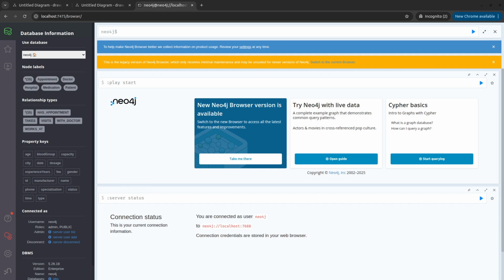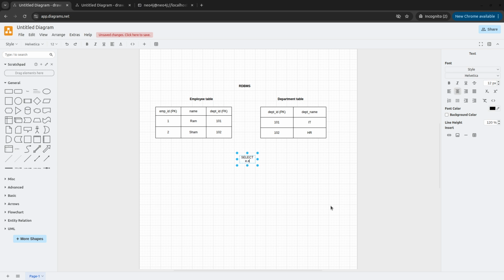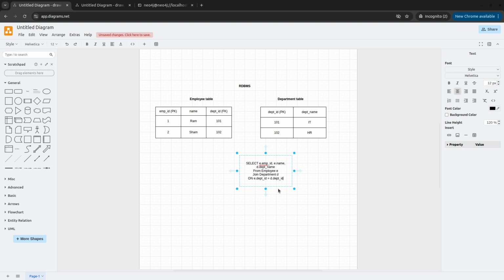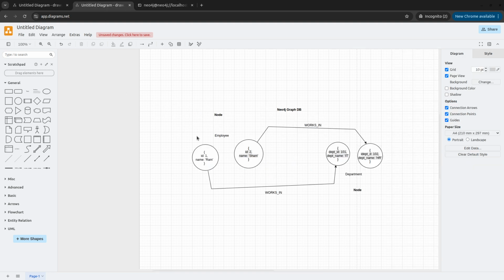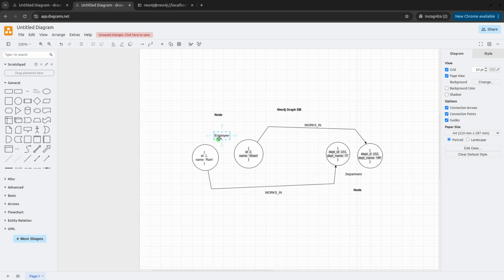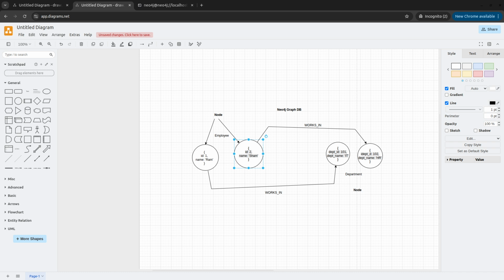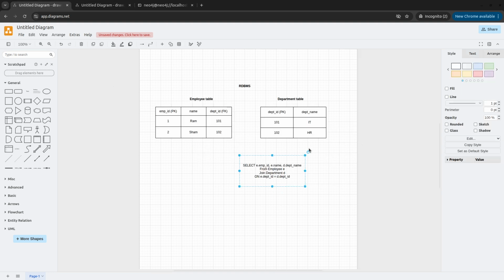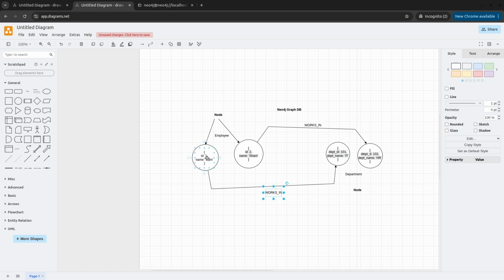Neo4j (Graphdb) vs SQL (RDBMS) | Graph Database Explained for SQL Developers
In this video, we explain Neo4j by comparing it with SQL databases.

If you already know SQL, tables, and JOINs, this video will help you
understand Neo4j graph database very easily.

We cover:
- SQL tables and JOIN example
- How the same data is stored in Neo4j
- Mapping SQL concepts to Neo4j concepts
- Node vs Row
- Label vs Table
- Relationship vs JOIN
- Why Neo4j is faster for connected data

This video is useful for:
- Backend developers
- Java, Node.js, Go developers
- Neo4j beginners
- Graphdb
- Cypher Query
- Interview preparation

Video Explanation :
 Introduction
 SQL data example
 SQL JOIN explained
 SQL to Neo4j mapping
 Summary